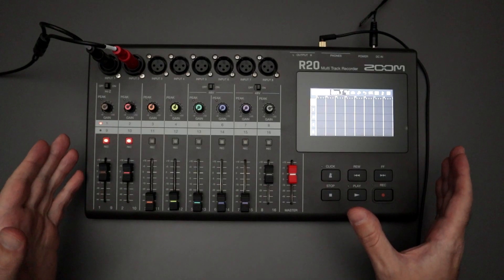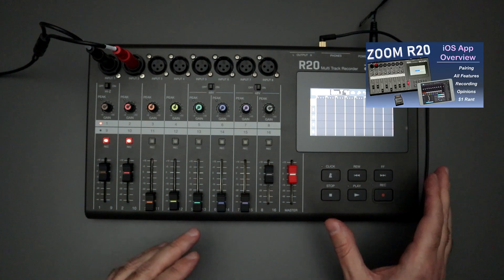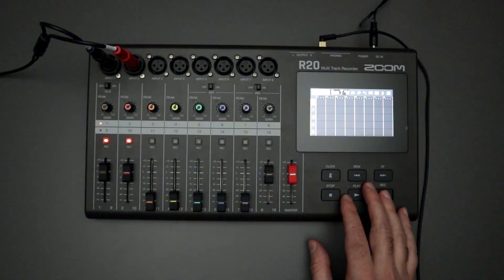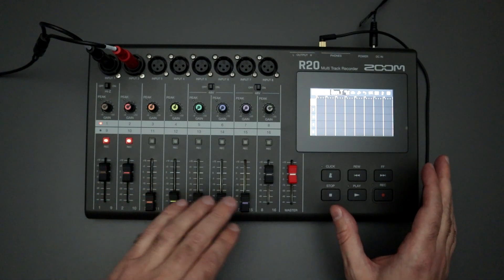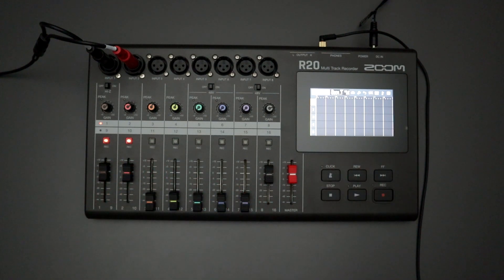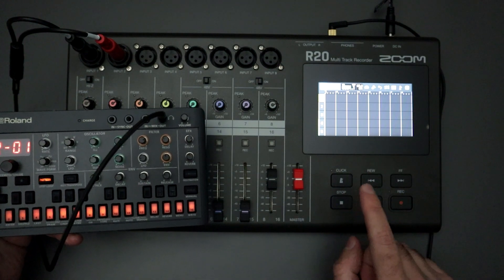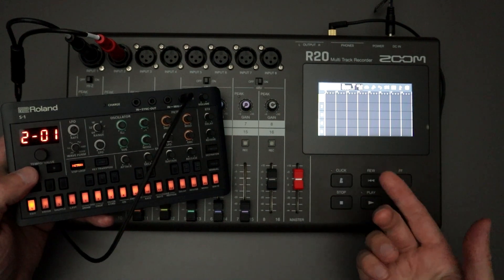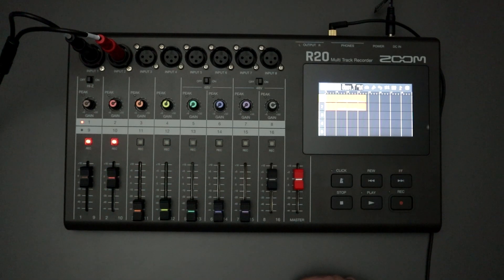ZOOM R20 firmware update to version 3.1: what's new plus a recording bug I've encountered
Zoom released the 3.1 firmware update for the R20 multitrack recorder.  The update supposedly fixes a bug while using the 24-bit setting for your projects.  I discuss that update, and I explain an unrelated recording bug that I've (rarely) encountered while hitting the Stop button too quickly.

Chapters
0:00 Intro
0:36 Version 3.1
1:35 24-bit bug fix
3:04 How to update R20
3:13 Lack of new features
3:40 Stop button recording bug
5:35 Metroid Item Theme
5:43 Final Thoughts